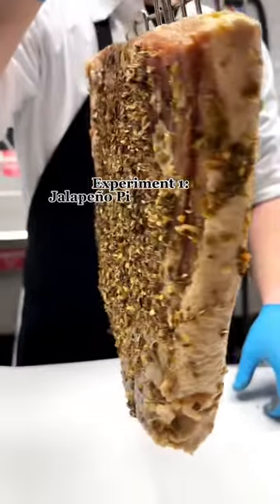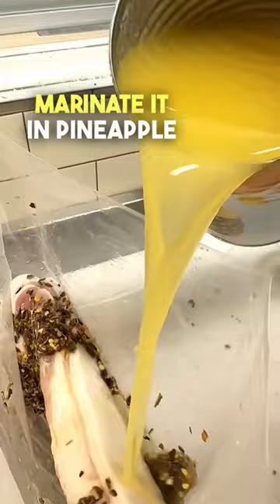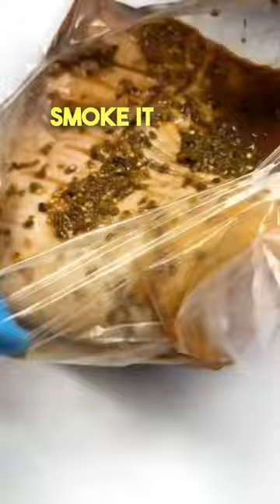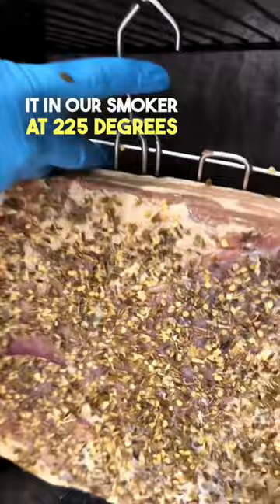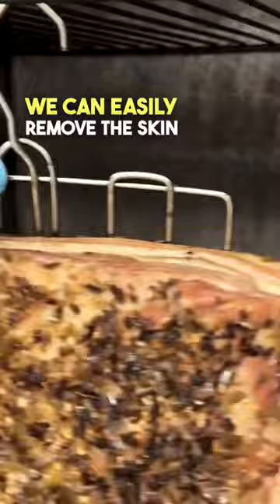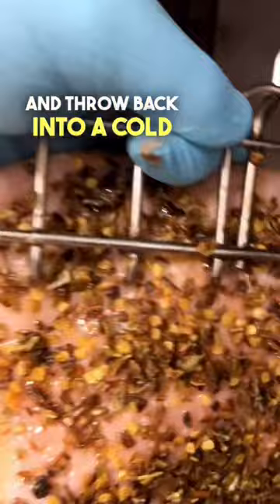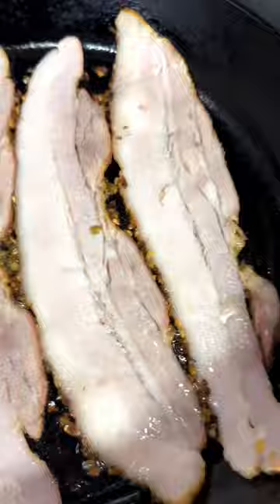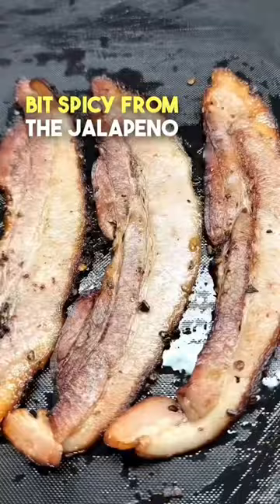Experiment 1: Jalapeno Pineapple Bacon 🌶️ 🍍 🥓